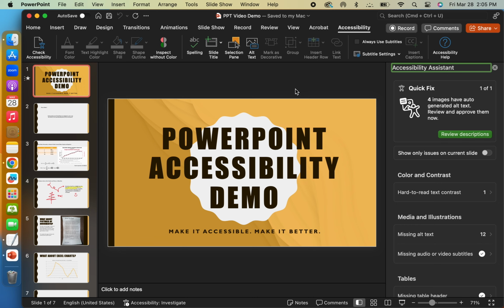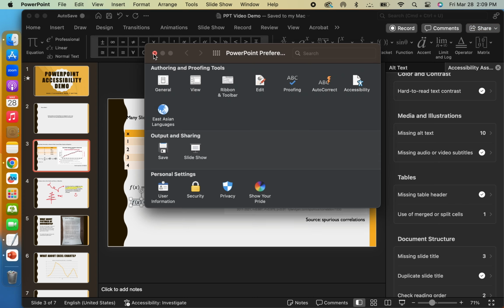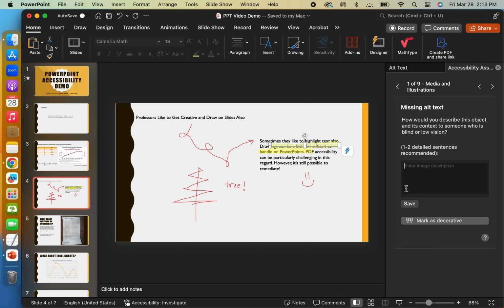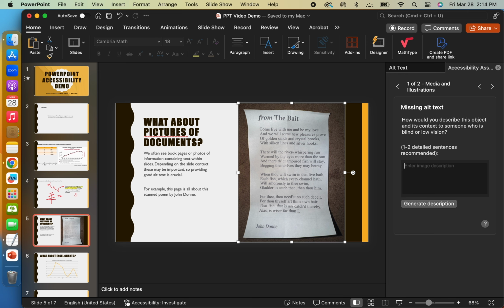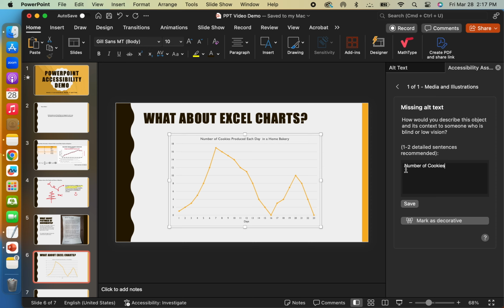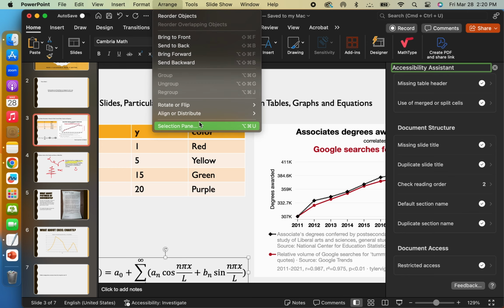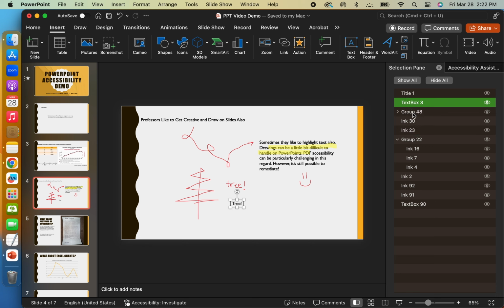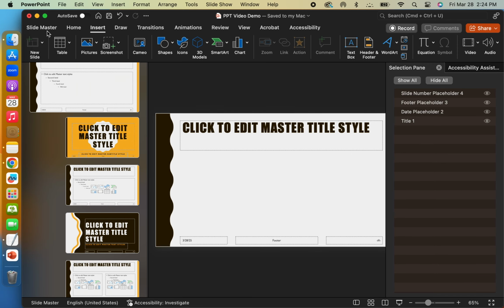Powerpoints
This is the Module 4 Video for Yale Student Accessibility Services, STARS Accessibility Assistant Training, about Powerpoint Accessibility.